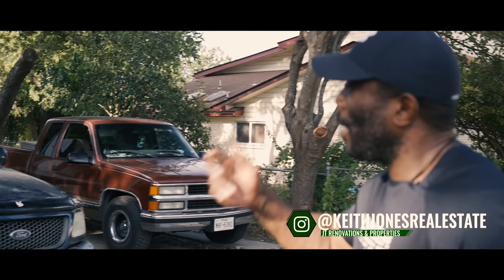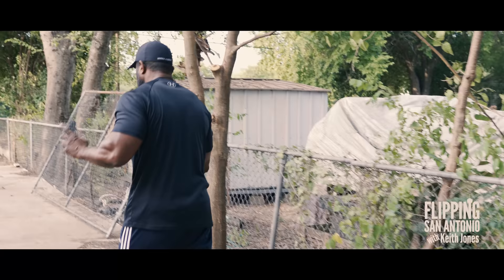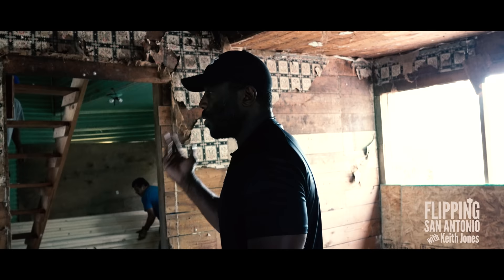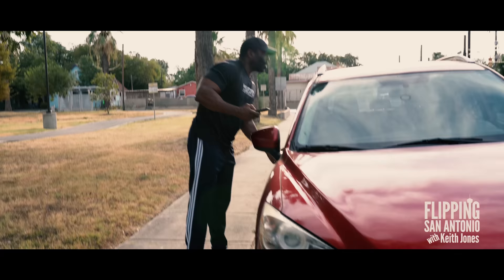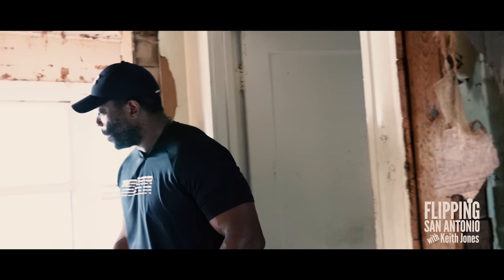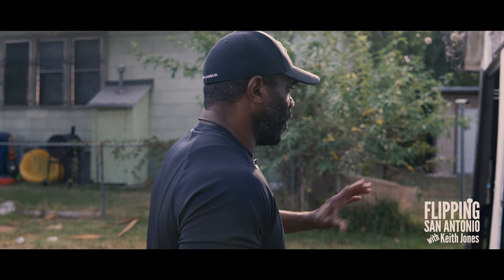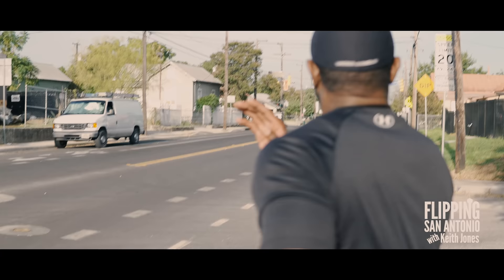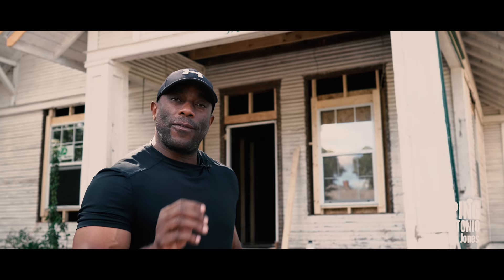Flipping San Antonio With Keith Jones Episode 1 - Meet Keith Jones of JT Renovations & Properties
​​Meet Keith Jones. The man blazing behind the renovations of nearly 100 properties per year in San Antonio, TX . It’s a lot of hard work and there’s little room for error, but the payoff is definitely worth it.

Follow Keith as he takes you through his latest properties:
310 Preston
614 Iowa
1234 Iowa